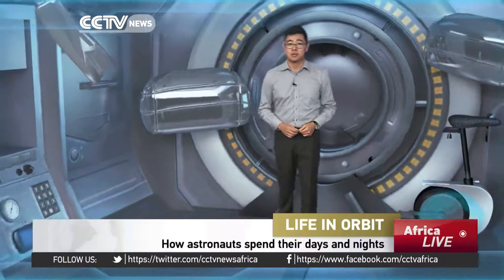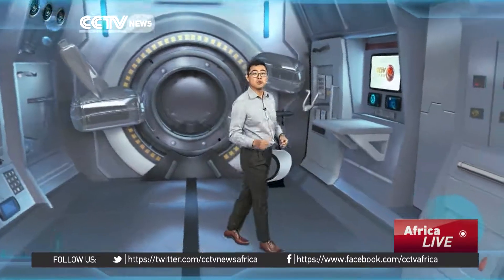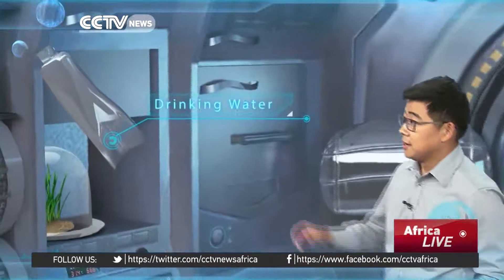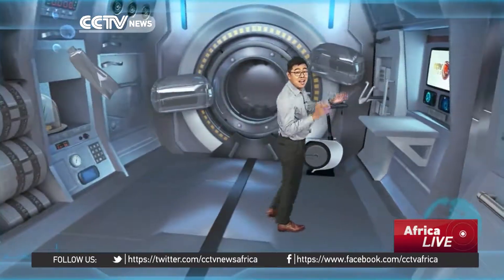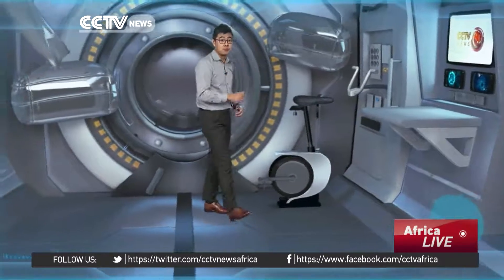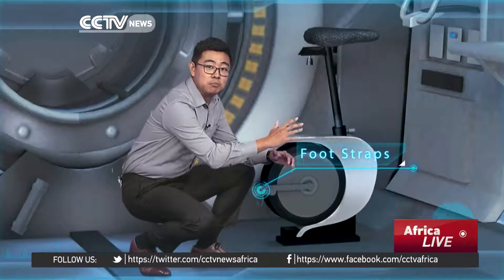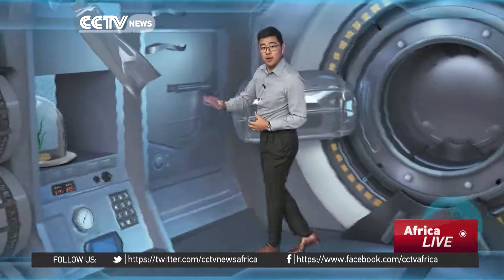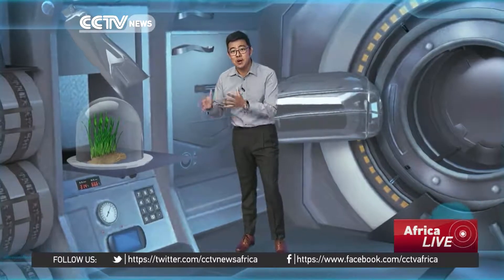Life In Space: How astronauts spend their days and nights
Can life in space be imitated right here on earth? Our guide to the cosmos Yang Zhao brings us more.